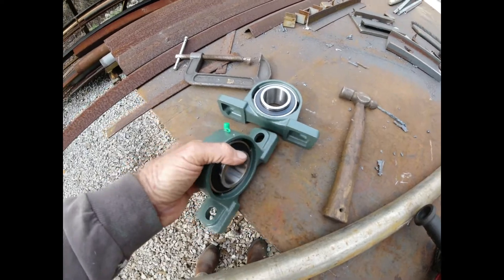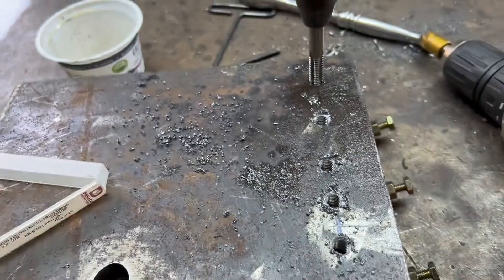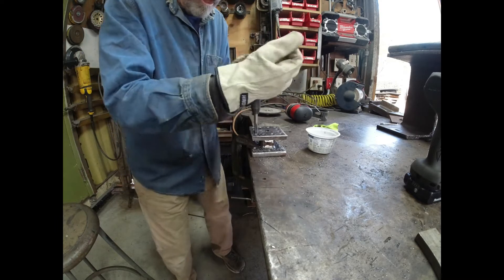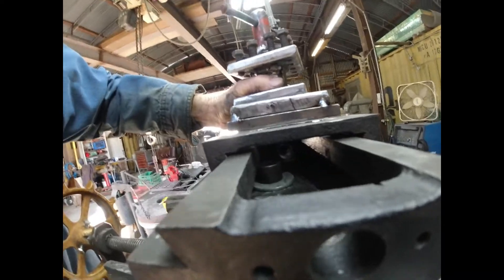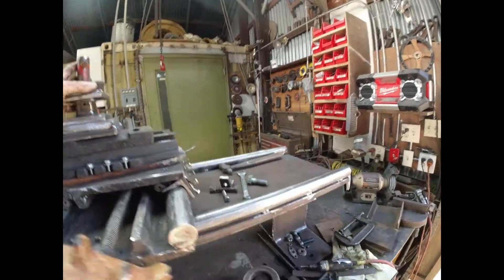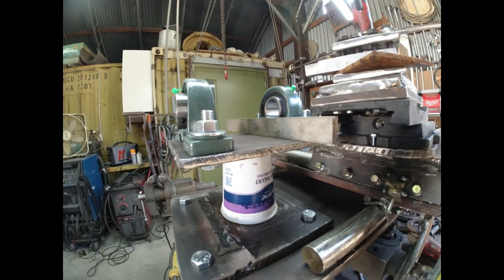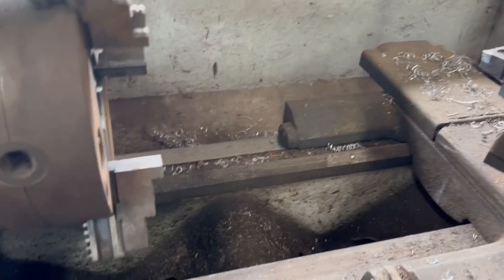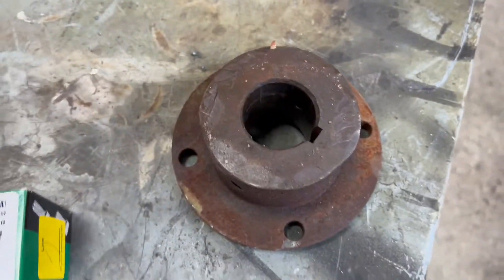Building a home made DIY lathe for metal work using mostly on hand materials.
In this third video I sort out the compound slide, fabricate a simple tool holder, and developed a plan for mounting and aligning the headstock.